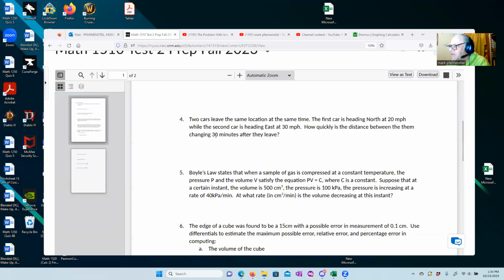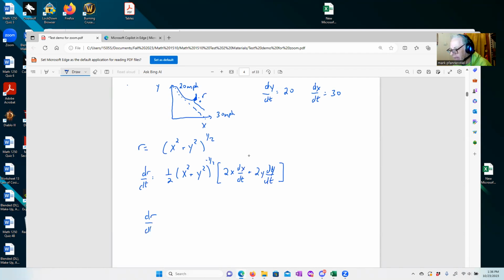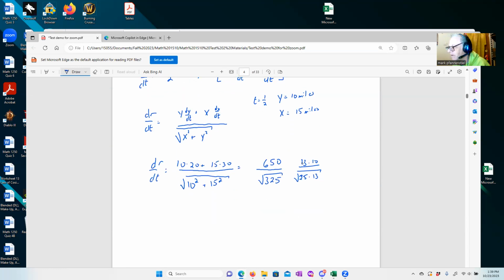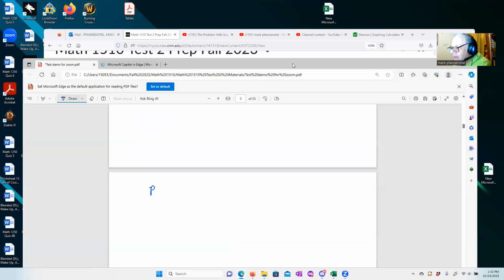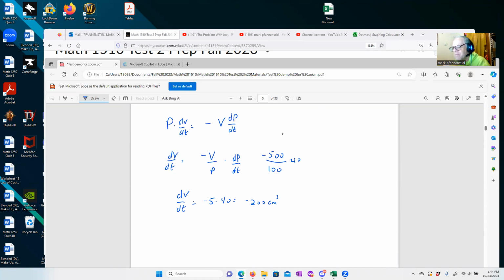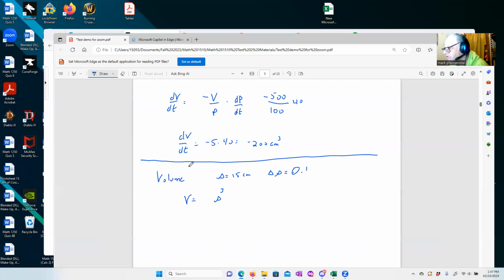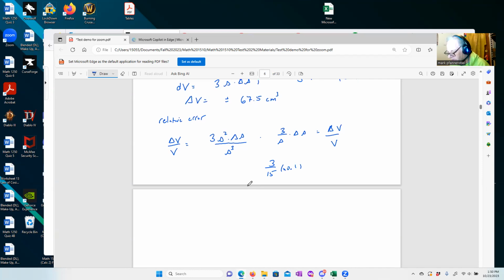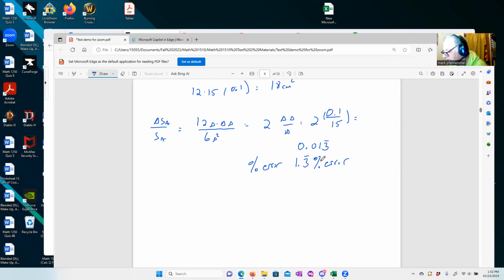Calc I Test II Prep questions 4 - 6